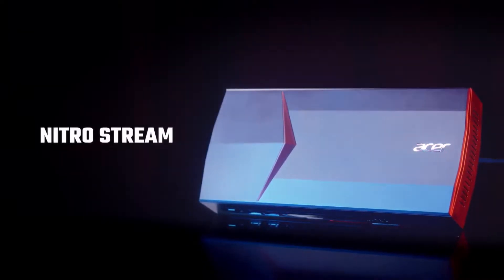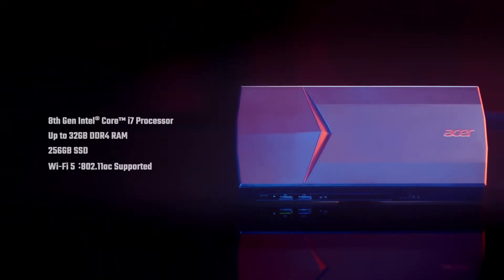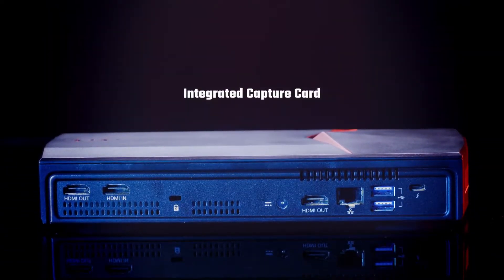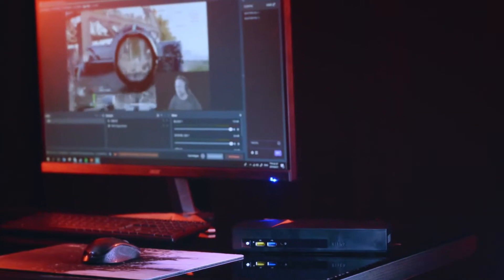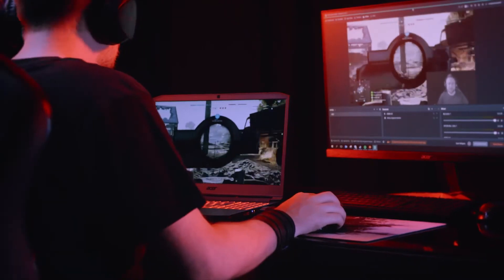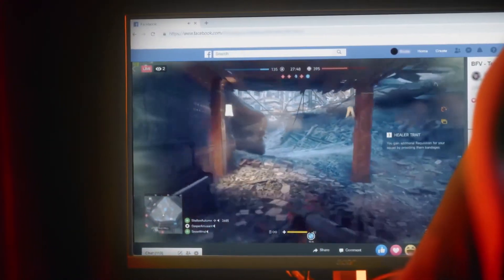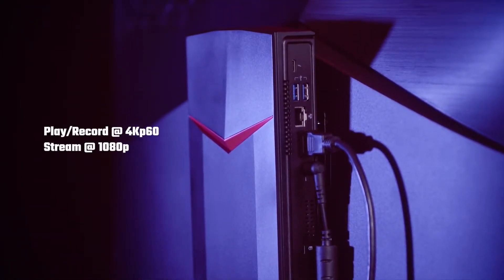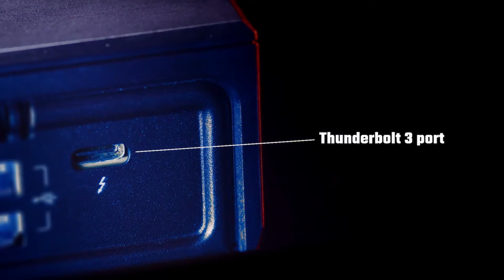First Look: Nitro Stream Dedicated Streaming PC | Acer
The Acer Nitro Stream is your dedicated streaming PC for PC and console games. Enjoy a hassle-free solution for high-quality FHD streaming no matter what you play. Share your gameplay and interact with your community thanks to its optimized streaming hardware and software.